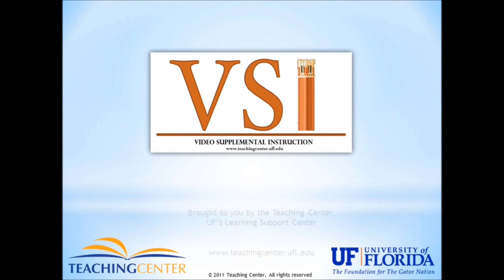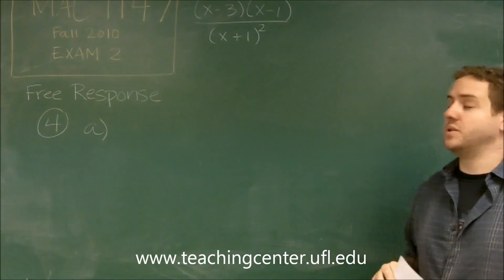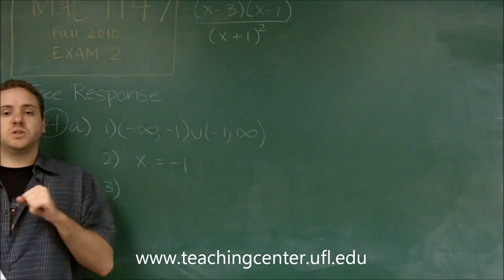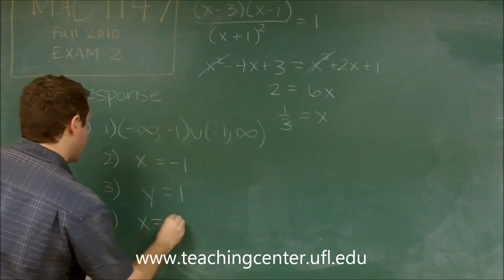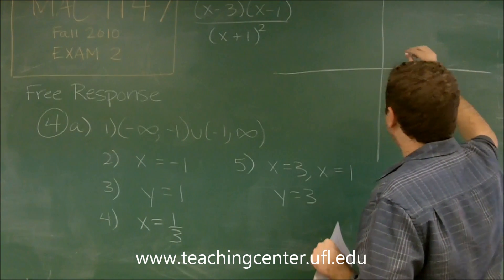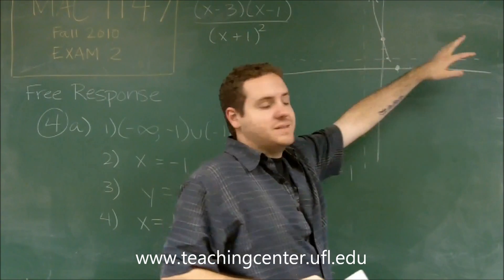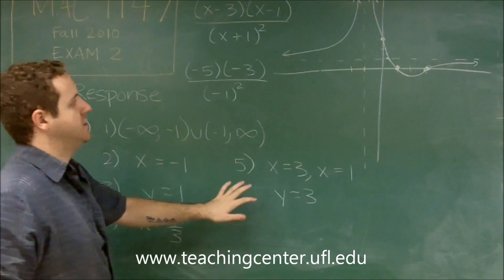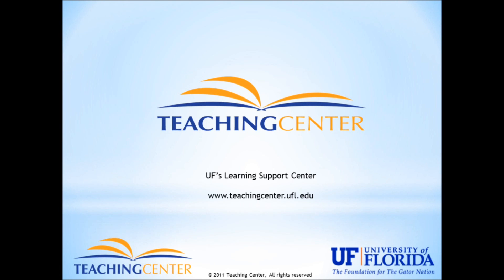Problem 4 - Free Response